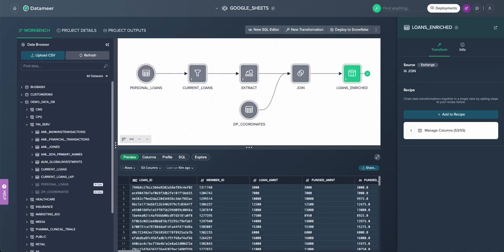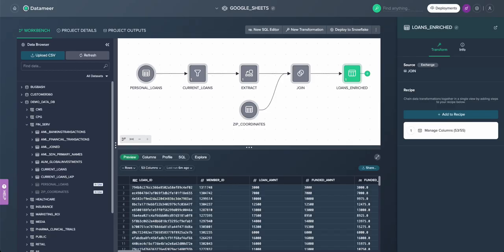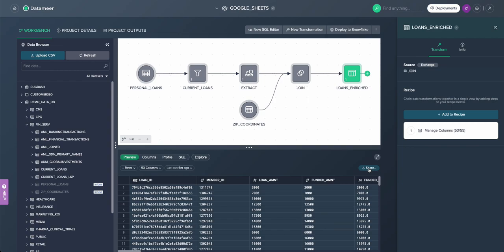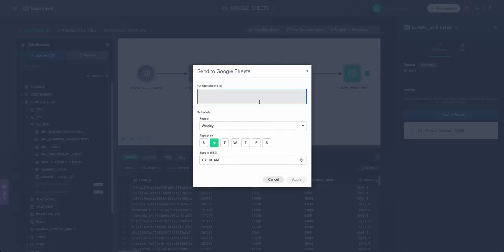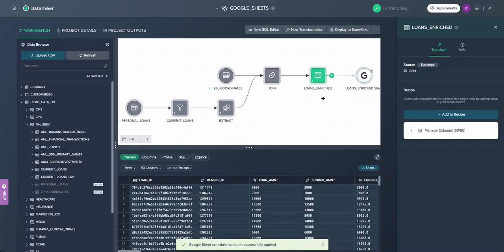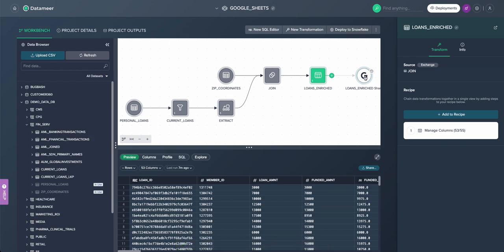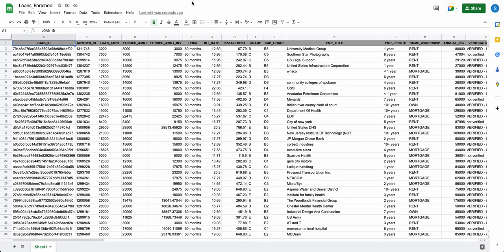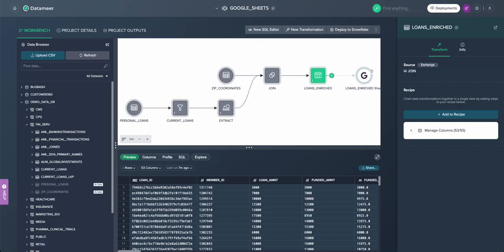Datameer: Google Sheets Integration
Watch this short demo to see how to use Google Sheets with Datameer.